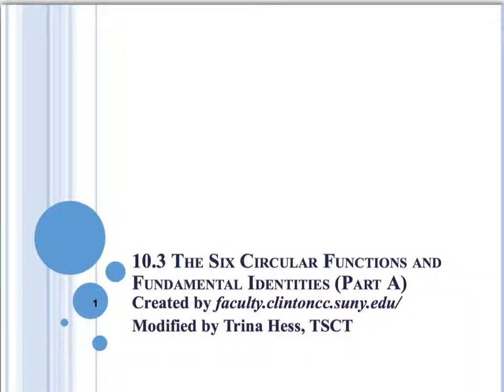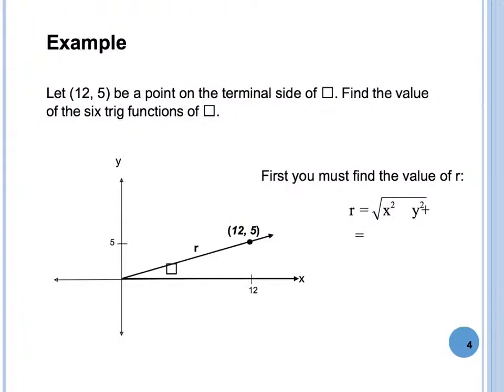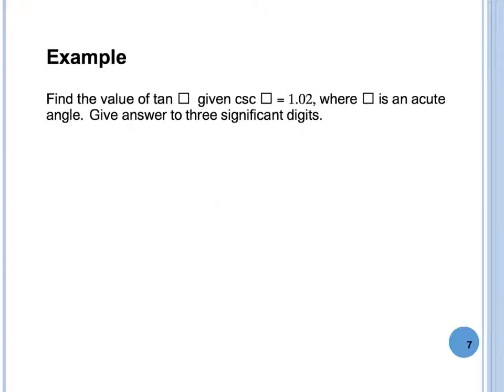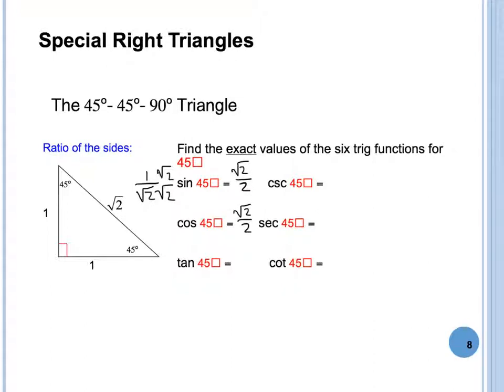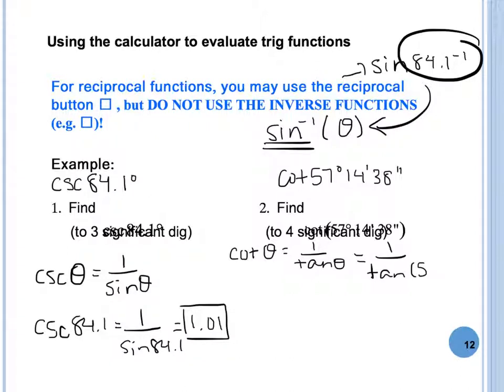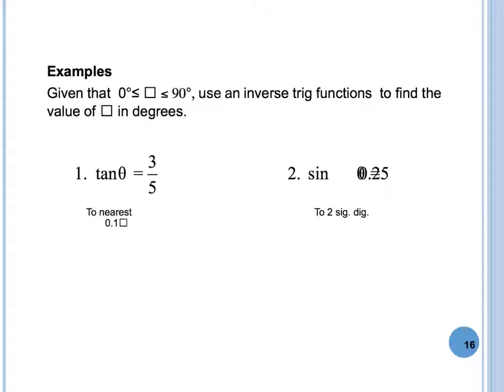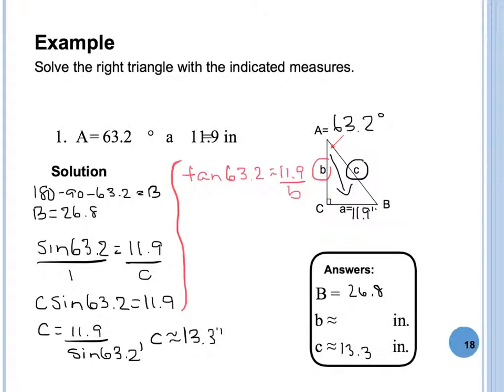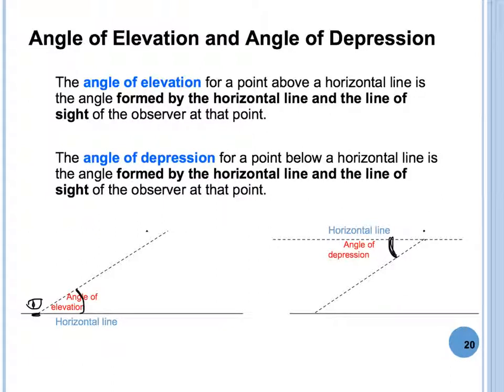10 3 notes